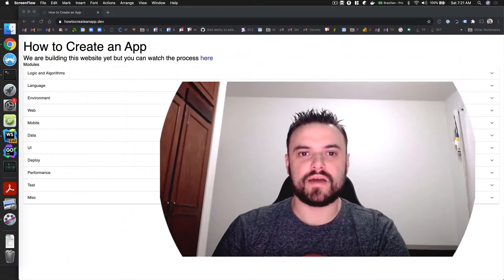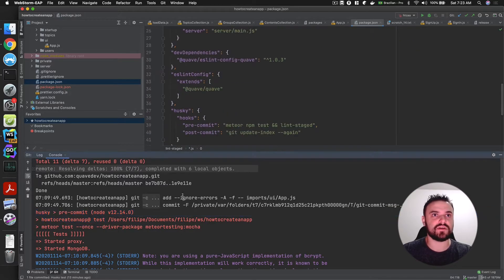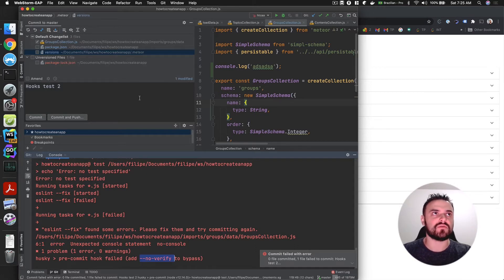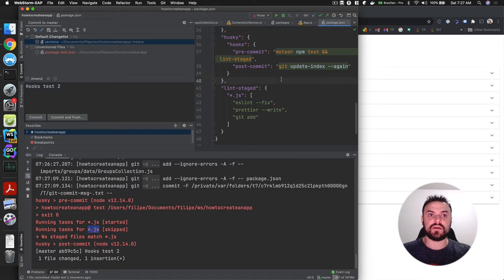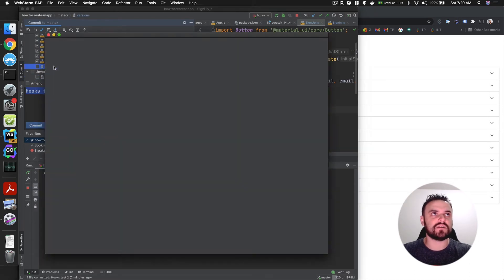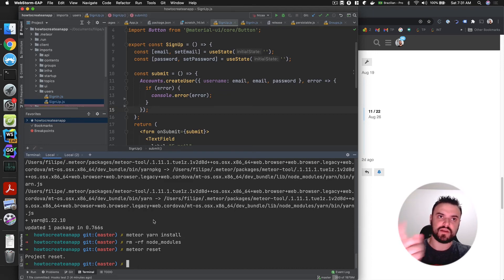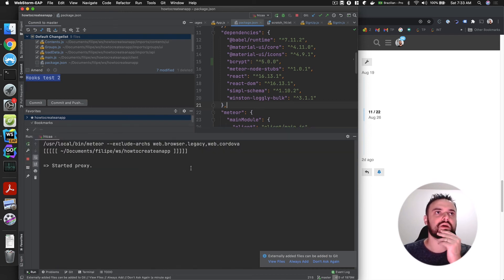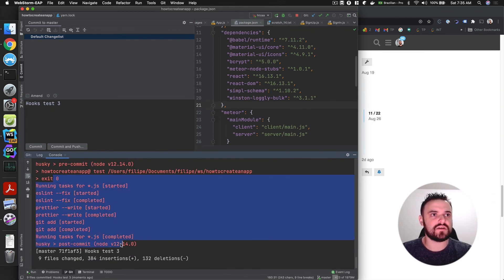Git Hooks to format and check the code - Making of - 15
"In this video we've fixed git hooks and other things so our set up is working as expected.

Do you want more content?

Join Discord to discuss ideas and how this website could be better for you